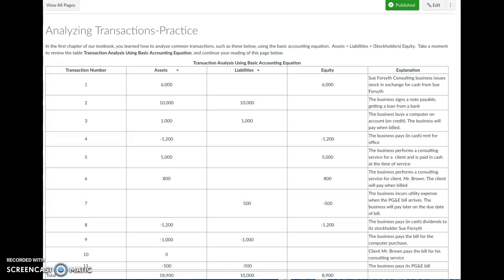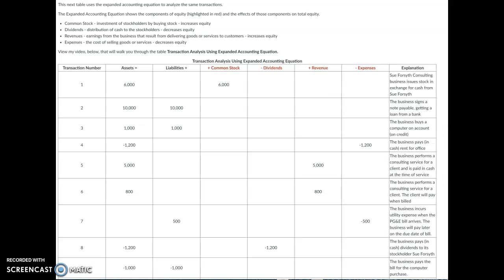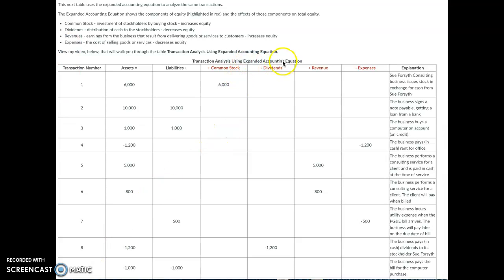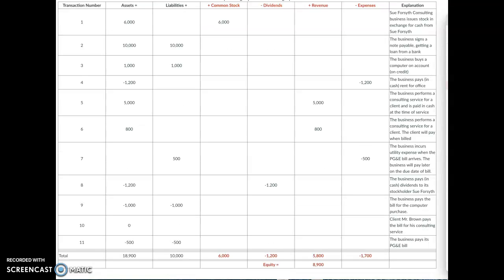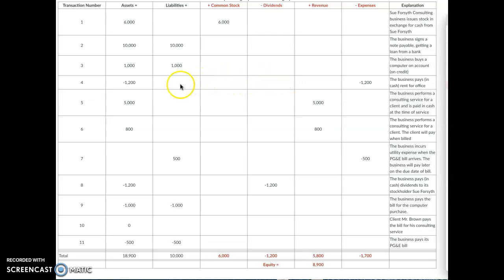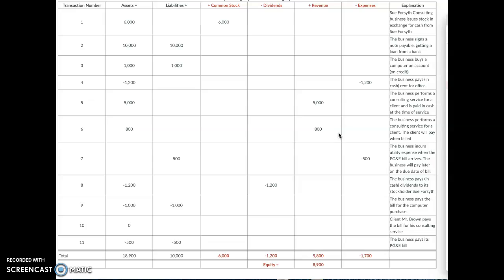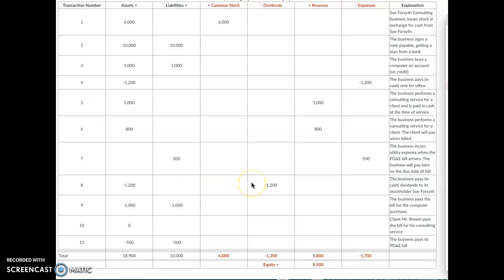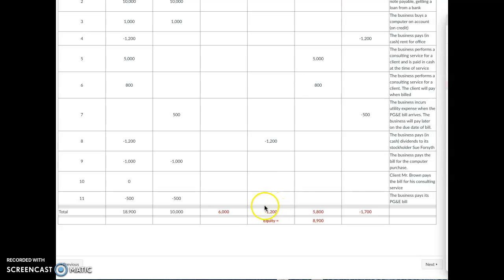Analyzing Transactions - Practice